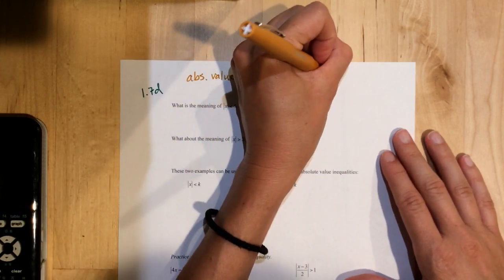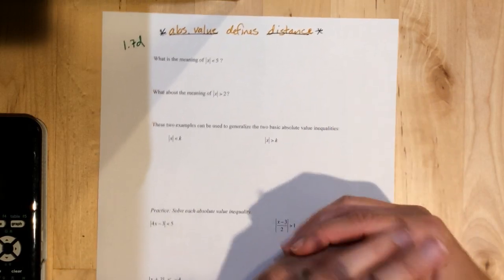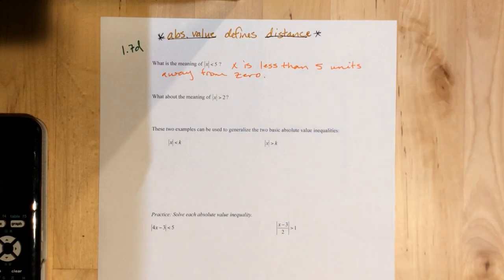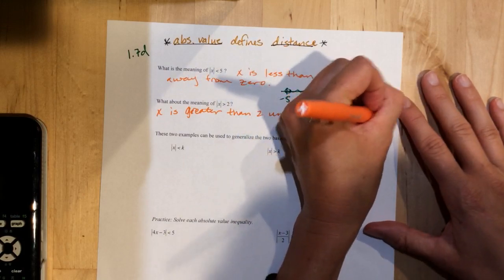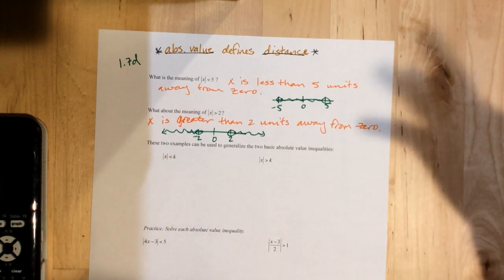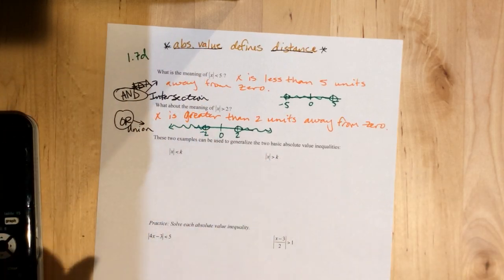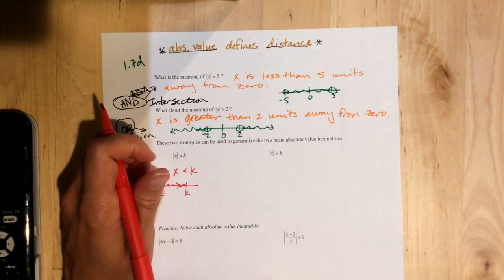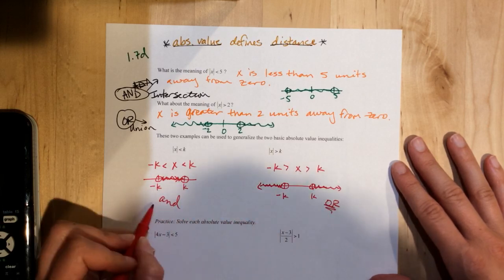1 7d inequal